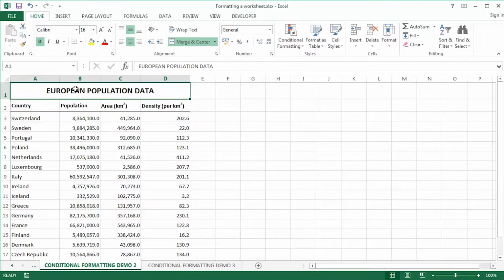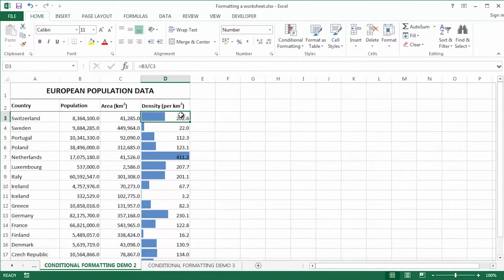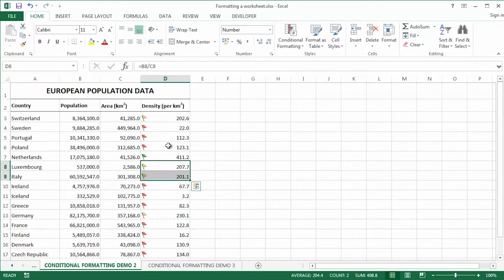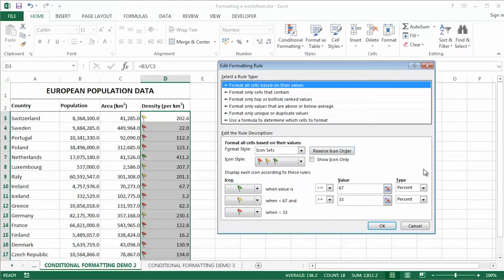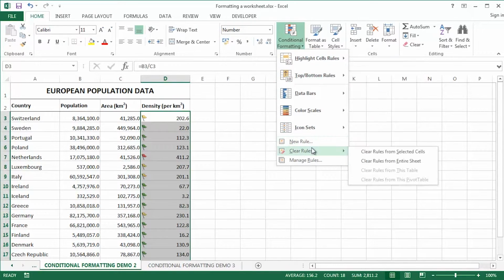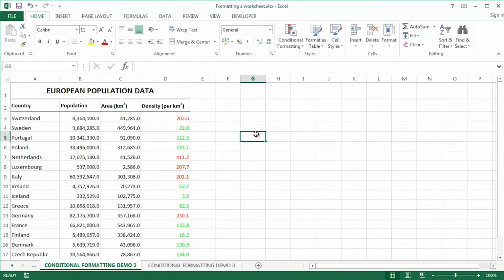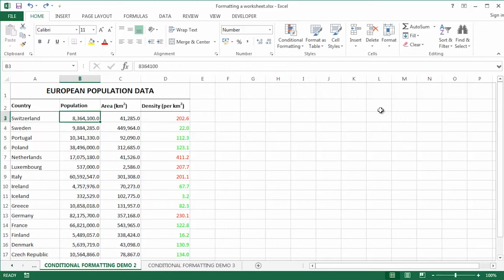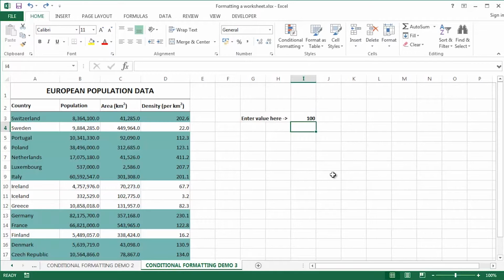Microsoft Excel - Conditional Formatting: Part 2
In this second part of a ‘trilogy’ of videos, we recap the fundamentals of Conditional Formatting in Microsoft Excel, but then take a look at a variety of other Conditional Formatting options that are available.